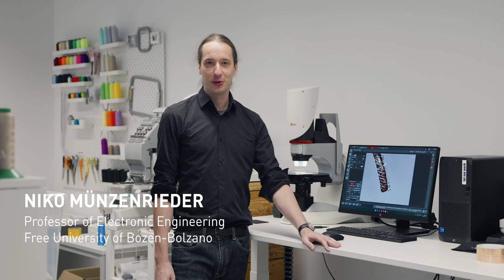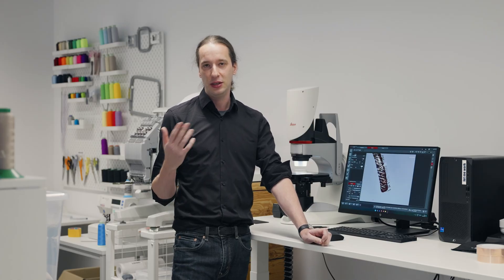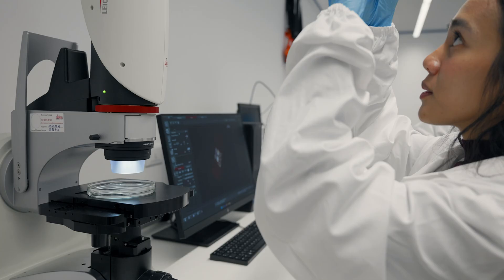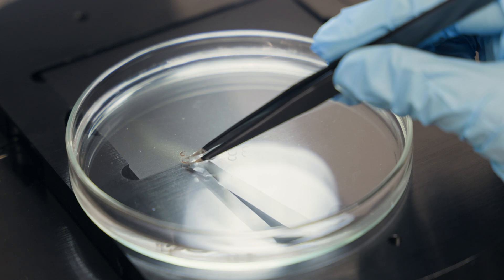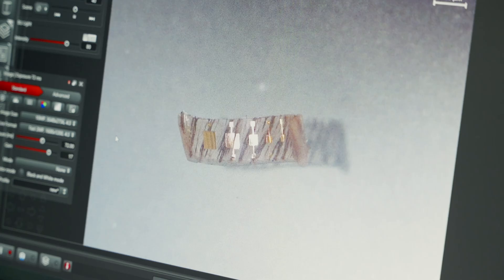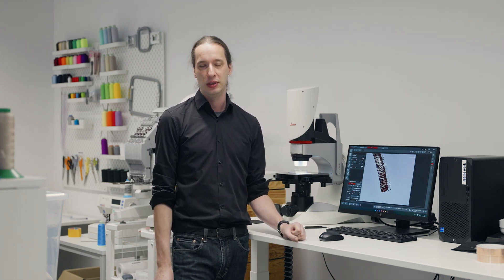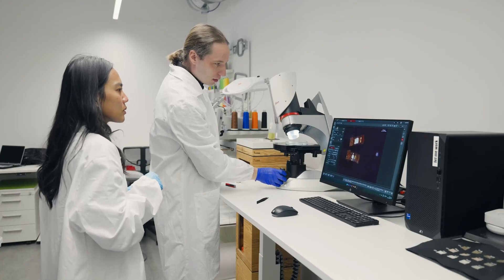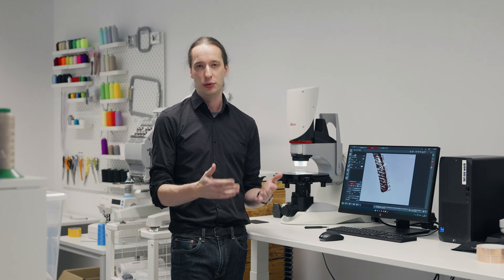Flexibots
Imagine tiny, flexible, and intelligent robots—so small they could, in the future, navigate inside the human body without surgery. These "Flexibots" are the result of an exciting collaboration between the Free University of Bolzano, the University of Modena and Reggio Emilia, and ETH Zurich. Designed from advanced biocompatible materials, these microrobots can swim through fluids, respond to environmental stimuli, and even have the potential to deliver medications or take biopsies with minimal invasiveness.

Discover how the work from different partners has taken these robots to the next level, equipping them with the latest technology. Flexibots promise a future where medicine is smarter, safer, and more precise.

Immaginate dei robot minuscoli, flessibili e intelligenti, così piccoli da avere il potenziale, in futuro, di poter navigare all'interno del corpo umano senza bisogno di un intervento chirurgico. Questi "Flexibot” sono il risultato di un'entusiasmante collaborazione tra la Libera Università di Bolzano, l'Università di Modena e Reggio Emilia e l’ ETH di Zurigo. Progettati con materiali biocompatibili avanzati, questi micro-robot sono in grado di nuotare nei fluidi, di rispondere agli stimoli ambientali e hanno persino il potenziale di somministrare farmaci o effettuare biopsie con un'invasività minima.

Scoprite come il lavoro di diversi partner ha portato questi robot a un livello superiore, dotandoli della tecnologia più avanzata. I Flexibot promettono un futuro in cui la medicina sarà più intelligente, più sicura e più precisa.

Guardate come questa ricerca all'avanguardia sta aprendo la strada ad applicazioni rivoluzionarie nel settore sanitario e oltre.

Winzige, flexible und intelligente Roboter – so klein, dass sie sich in Zukunft ohne chirurgischen Eingriff im menschlichen Körper bewegen können. Diese „Flexibots“ sind das Ergebnis einer spannenden Zusammenarbeit zwischen der Freien Universität Bozen, den Universitäten Modena und Reggio Emilia und der ETH Zürich. Die Mikroroboter bestehen aus fortschrittlichen biokompatiblen Materialien und können sich in Flüssigkeiten fortbewegen, auf Umweltreize reagieren und künftig sogar Medikamente verabreichen oder minimalinvasiv Biopsien durchführen.

Dieses Video zeigt, wie die Arbeit verschiedener Partner die Roboter auf eine nächste Entwicklungsstufe gebracht und sie mit der neuesten Technologie ausgestattet hat. Flexibots versprechen eine Zukunft, in der die Medizin intelligenter, sicherer und präziser wird.